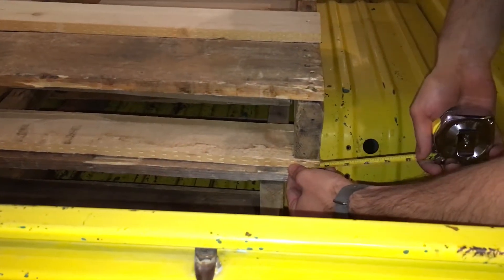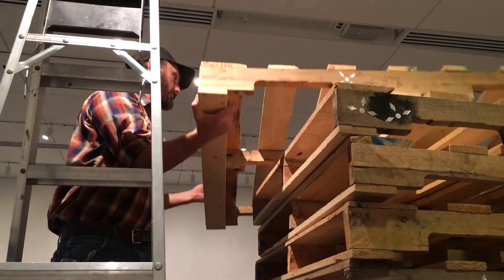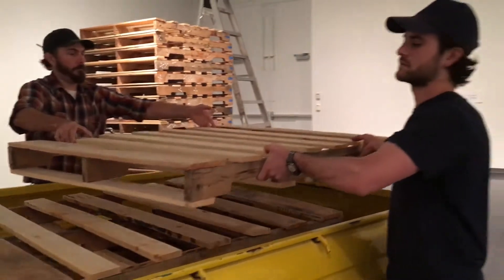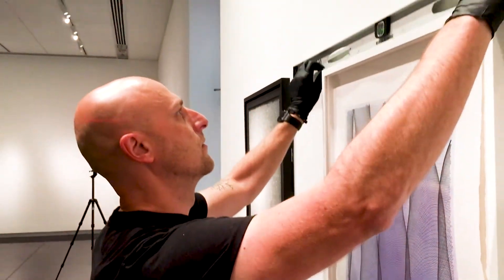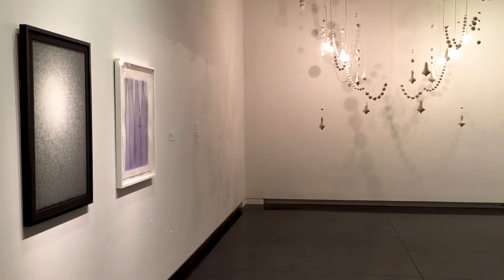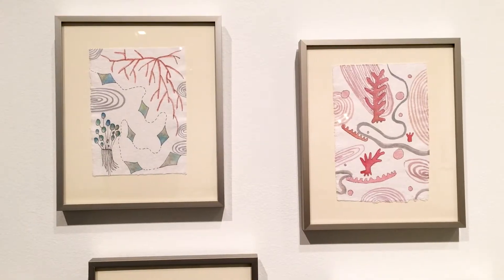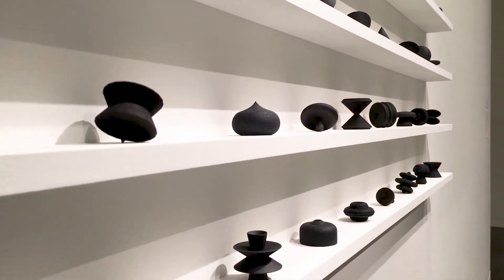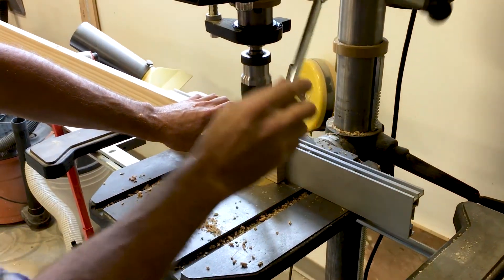CU Art Museum Faculty Exhibition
Go behind the scenes as the CU Art Museum staff prepares for the 2017 Faculty Art Exhibition.